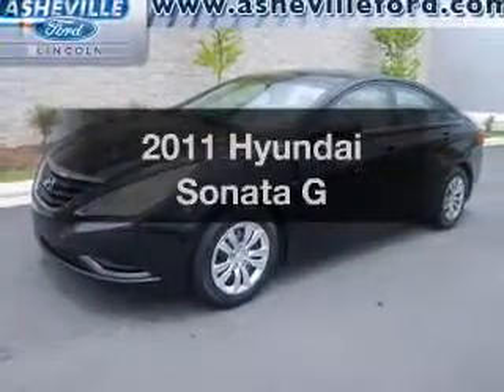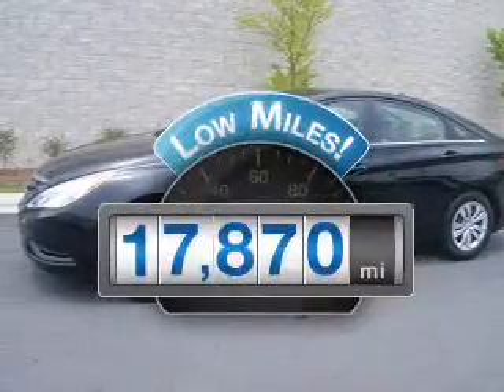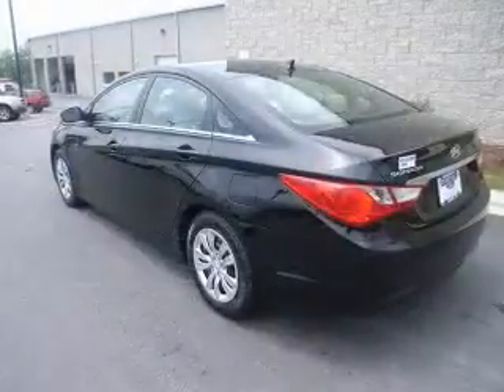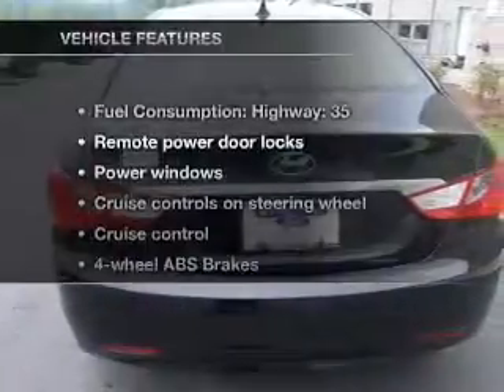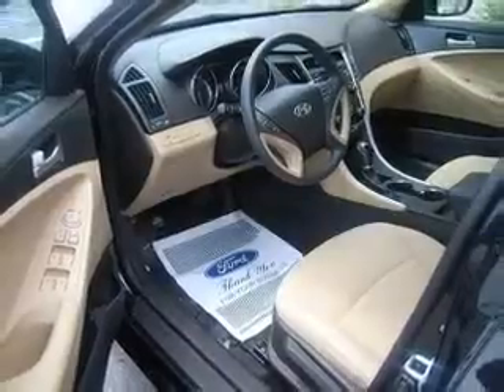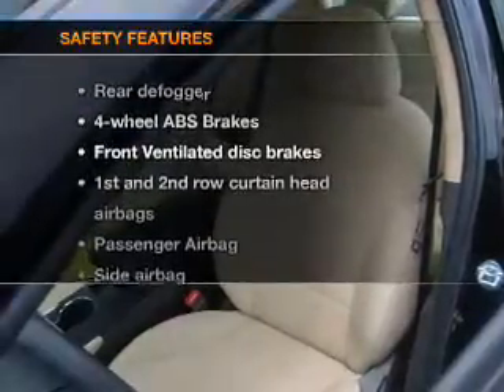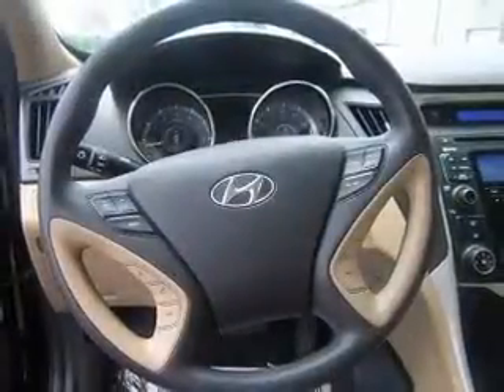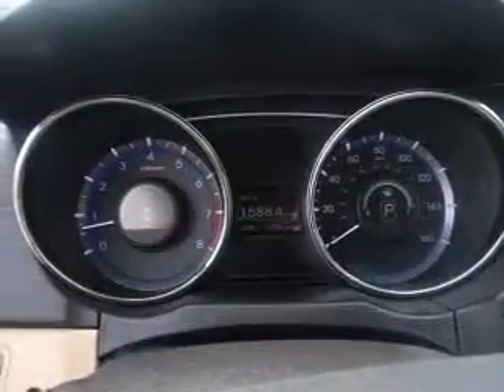2011 Hyundai Sonata - Asheville NC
Year: 2011
Make: Hyundai
Model: Sonata
Trim: G
Engine: 2.4 liter inline 4 cylinder 16 valve
Transmission: Automatic
Color: Black
Mileage: 91497
Address:
325 Biltmore Ave